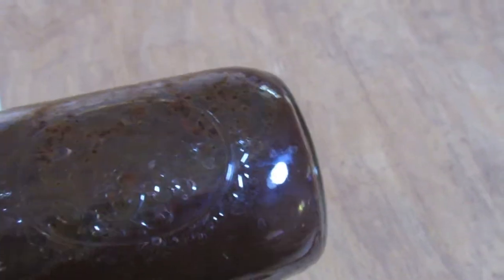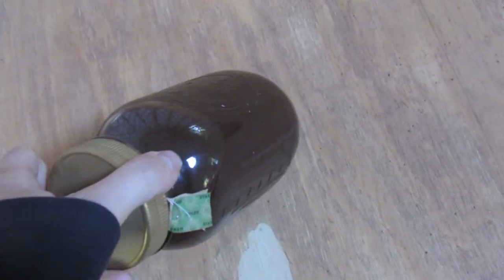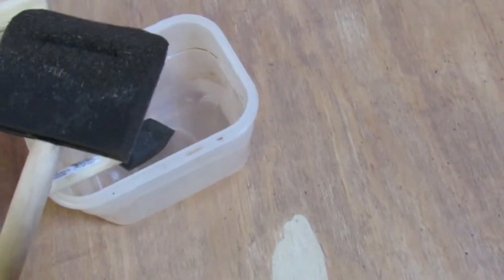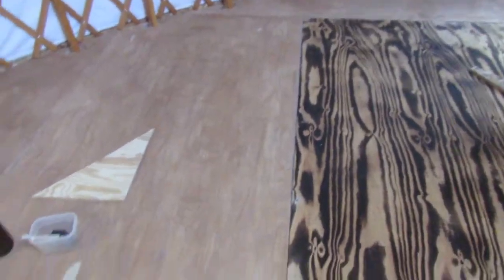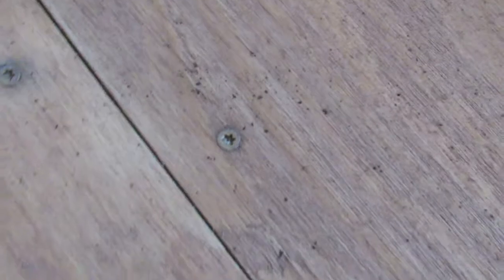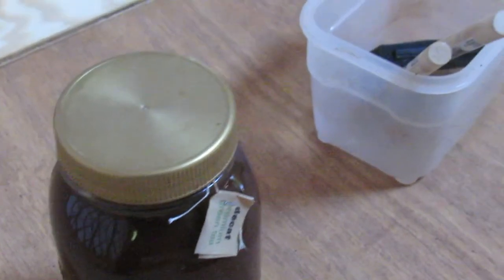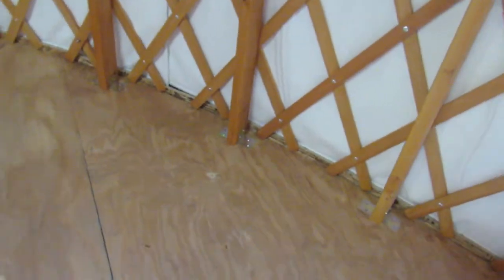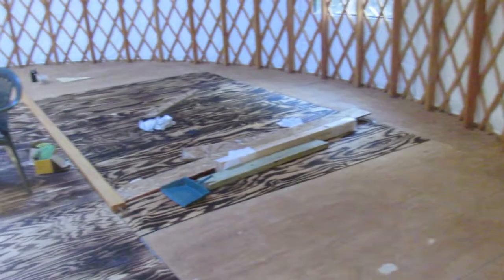Diy Natural wood stain. Coffee, Tea, Cocoa powder. Non toxic.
DIY Natural wood stain.
For one quart we used 1/2 cup coffee, 1/4 cup cocoa powder, 1 -2 tea bags. You can play around with the amounts depending on how dark you want the stain. We only did one coat. Came out good!
Peace